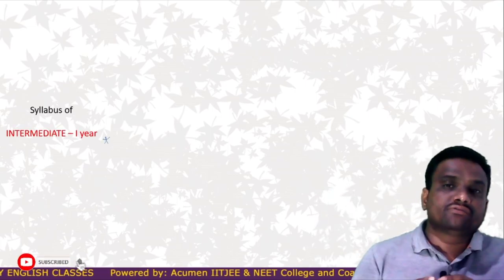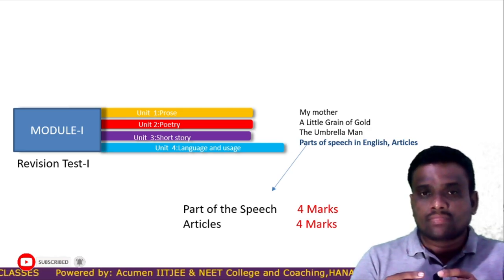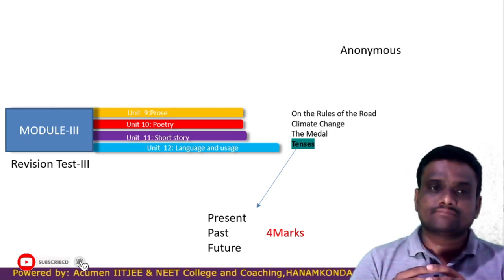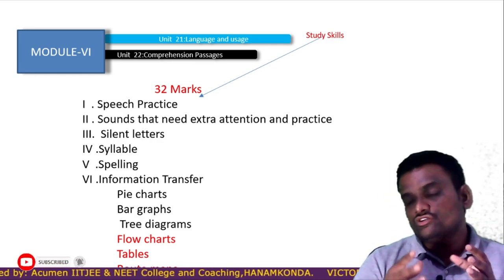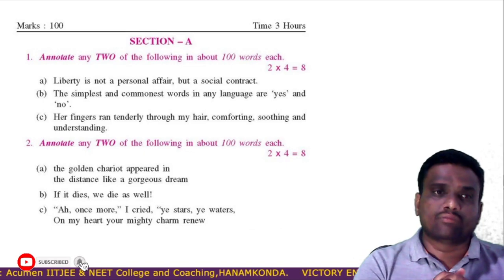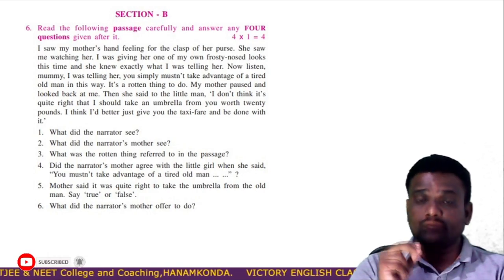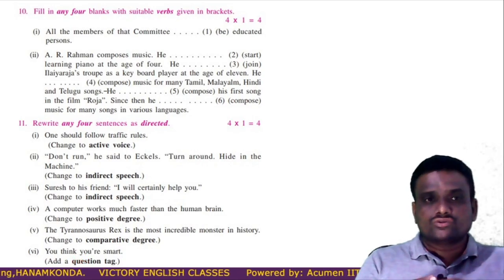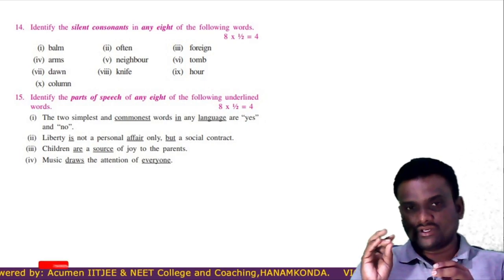Intermediate 1st year English /Syllabus and Question paper Analysis /Year 2020-2021/Intermediate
Intermediate first year English syllabus and question paper/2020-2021 Syllabus and Question paper Analysis of Intermediate 1st Year 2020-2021/Intermediate
Music of this video was taken from No copy right-divKid